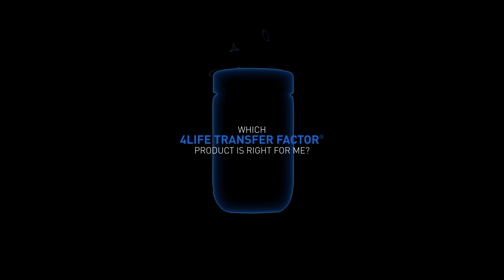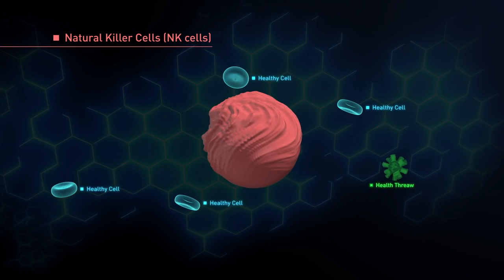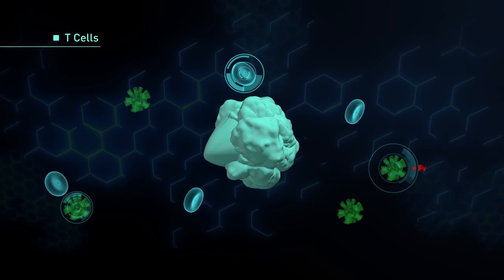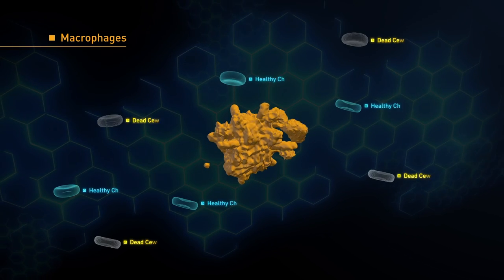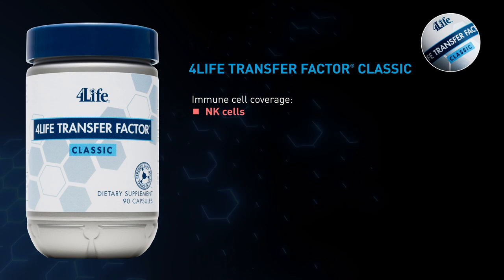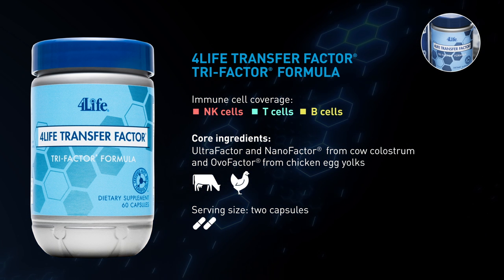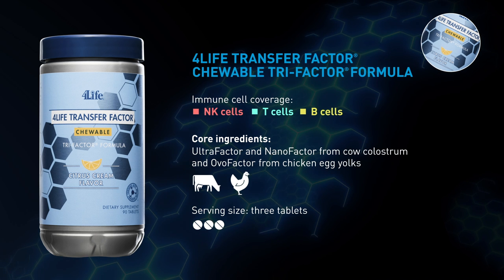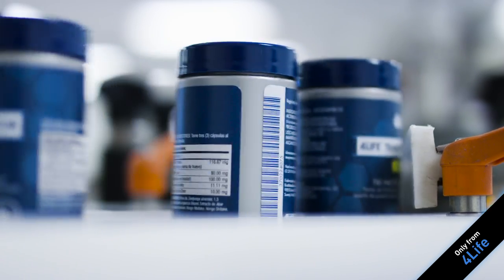Which TF is Right for you?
4Life offers supplements that support immune system health, body transformation, and general wellness. Achieve your healthy lifestyle goals with 4Life Transfer Factor® products to help you burn fat, build muscle mass, and more. Purchase products as a customer, or build your own business as a 4Life distributor.*

4Life Transfer Factor Science encompasses the research, technology, and innovation of products that educate your immune cells, supporting your immune system’s ability to recognize, respond to, and remember potential threats. 4Life Transfer Factor products are patented, certified, and highly researched. 4Life Transfer Factor is sourced in three proprietary ways to provide a wide range of personal immune system support.